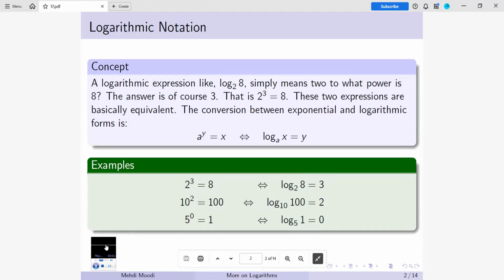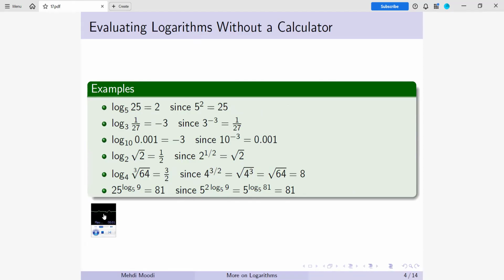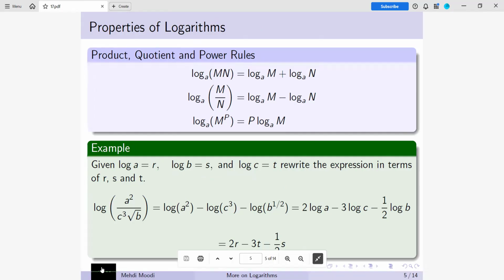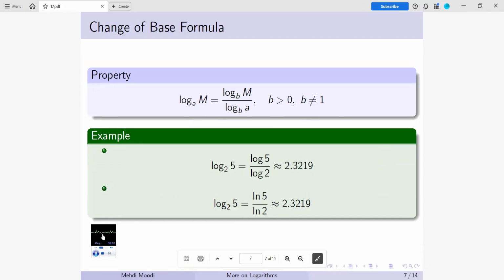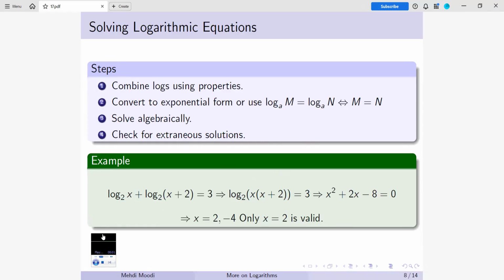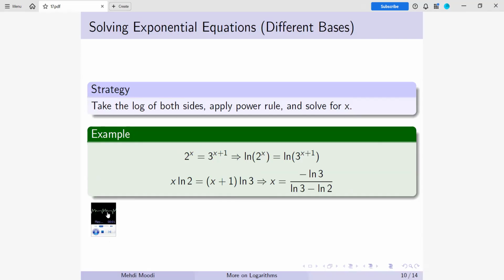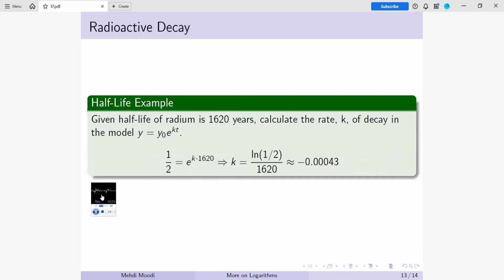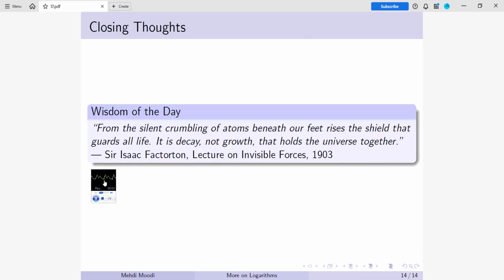17 - Logarithmic Functions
In this presentation, we learn about Logarithmic Functions. Here's a list of topics:
- Logarithmic Notation
- Basic Properties of Logarithms
- Evaluating Logarithms Without a Calculator
- Properties of Logarithms
- Expanding/Contracting Logarithmic Expressions
- Solving Exponential Equations (Different Bases)
- Exponential Growth and Decay
- Population Growth and Radioactive Decay
- A Philosophical Quote from Sir Isaac Factorton on Radioactive Decay.😉